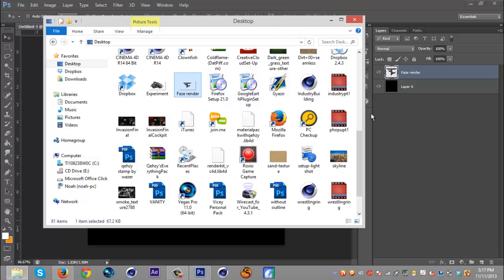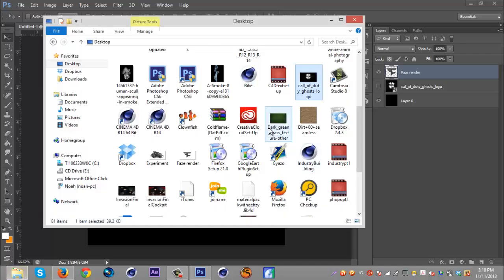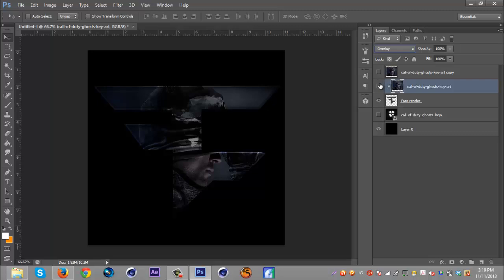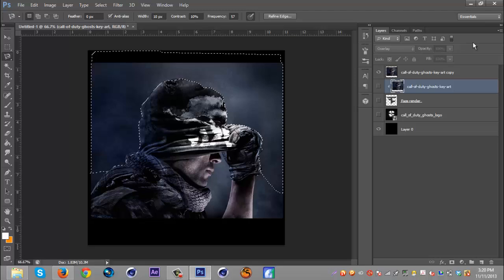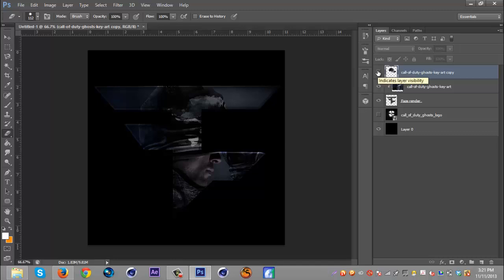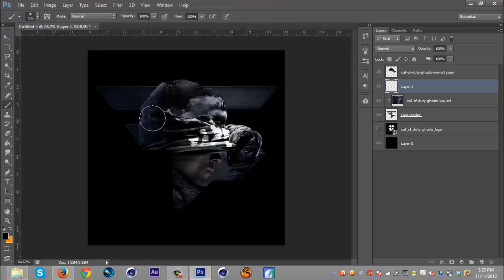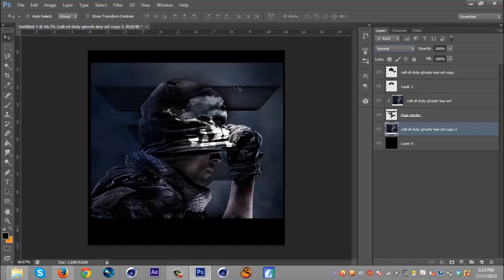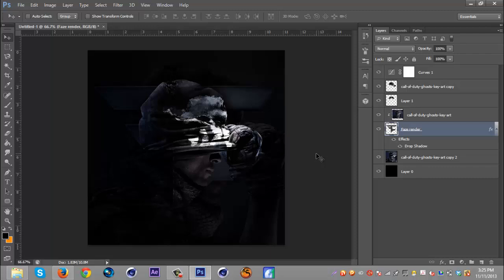Tutorial: Pop Out Clan Avatars by Qehzy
READD

100 likes = Another tutorial! What should it be??

Quick tip, to make it stand out better add a white overlay and adjust opacity as you please!

In this tutorial I demonstrate some ways on making cool looking pop out avatars like the ones you see FaZe, SoaR, Dare, and Obey members have. Some people that make these really well  in my opinion include the following: SoaR Coan, (forgot to mention him in the vid) FaZe Jive, eRa Vicey, (Former Obey) SB Reno (hopefully you guys don't hate me too much for this tut). YouTube/Twitter search their names to find their work.